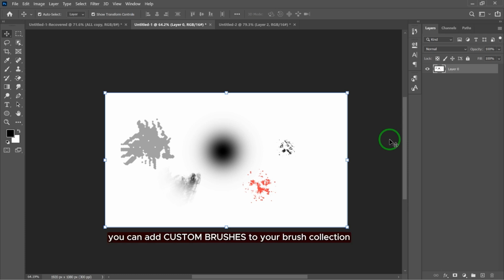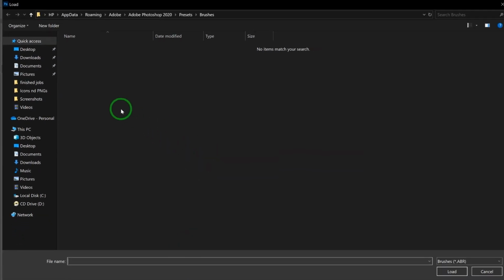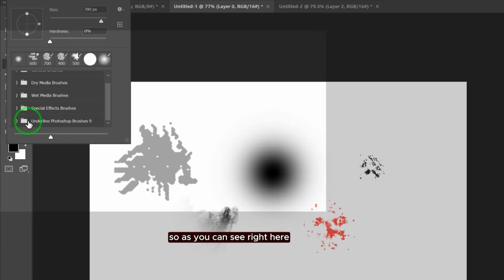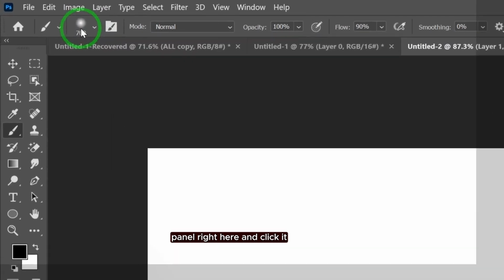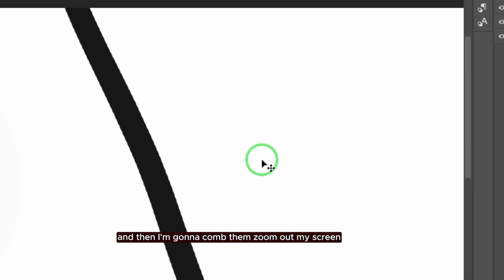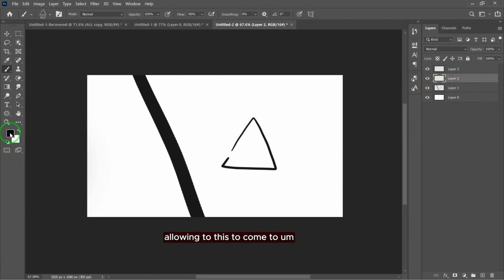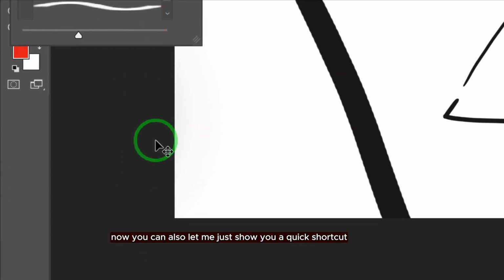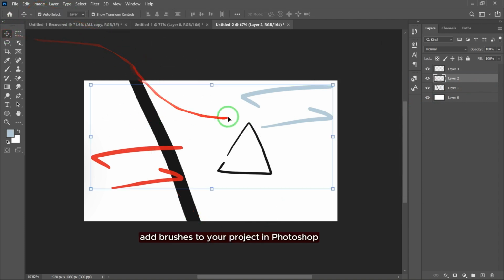ADD BRUSHES TO PHOTOSHOP LIKE A PRO!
This video will show you how to ADD BRUSHES TO PHOTOSHOP LIKE A PRO!

I broke the entire process of adding brushes to your photoshop down to make you understand and start adding your own custom brushes to photoshop as soon as possible. Phtoshop bruses are used to add beauty and class to your photoshop design projects.

Ensure you watch to the end and master pro techniques to add brushes to ur photoshop!